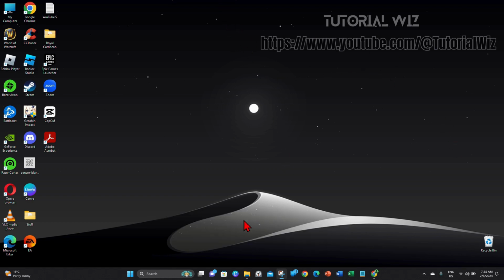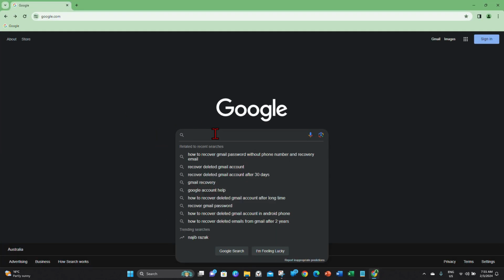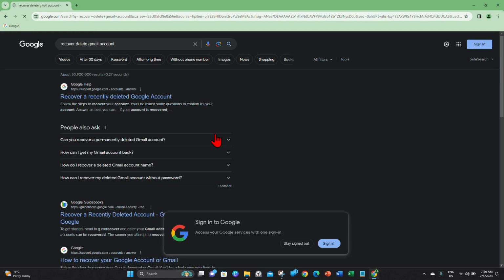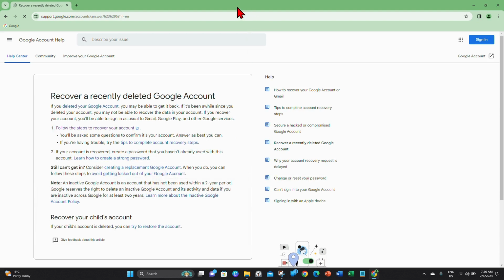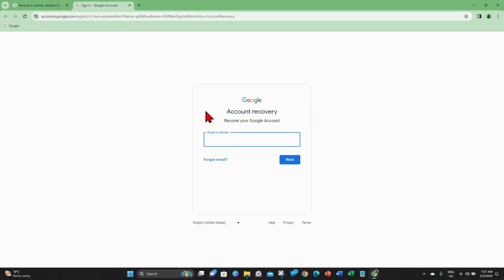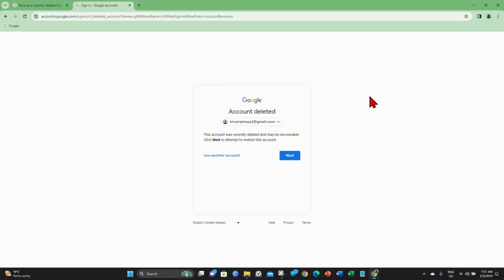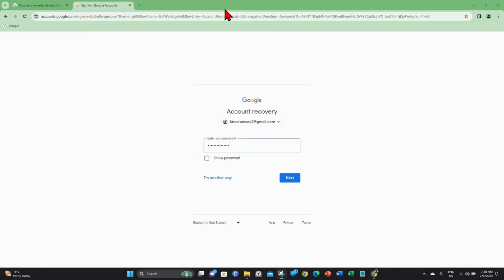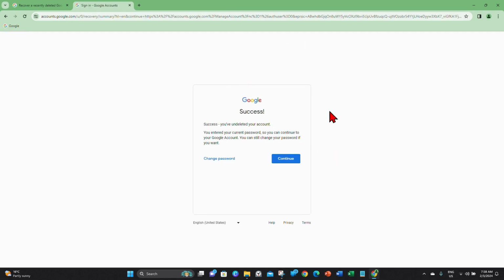How To Recover A Delete Gmail Account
Safeguard your digital identity with our guide on 'How to Recover a Deleted Gmail Account.' In this quick tutorial, we'll walk you through the steps to restore access to your Gmail account after it has been deleted. Watch now to learn the recovery process and regain control of your Gmail account seamlessly.

00:00 Intro
00:13 How To Recover A Delete Gmail Account
01:40 Outro